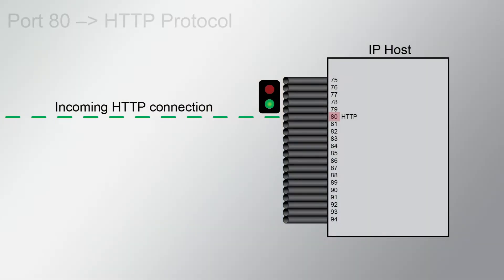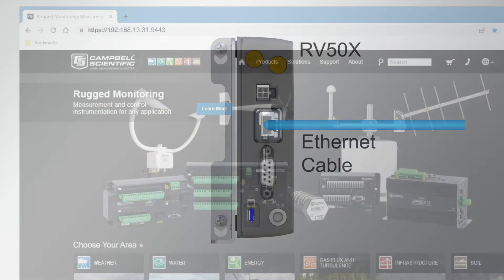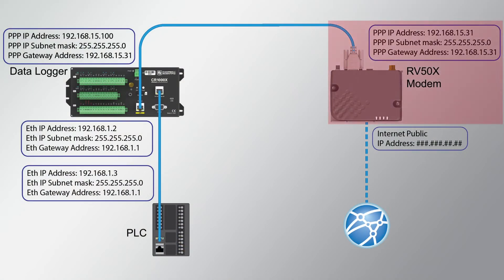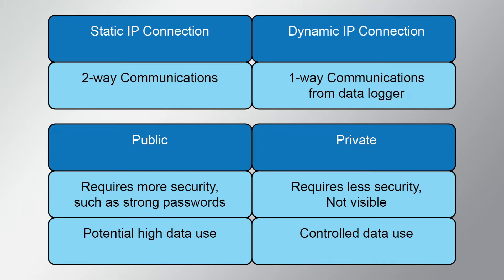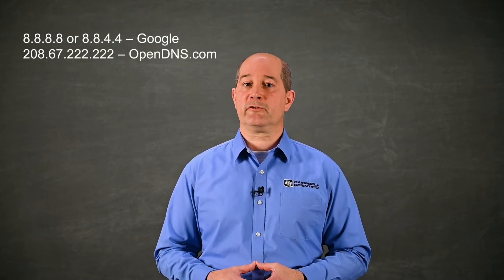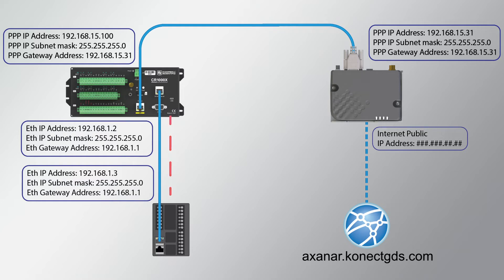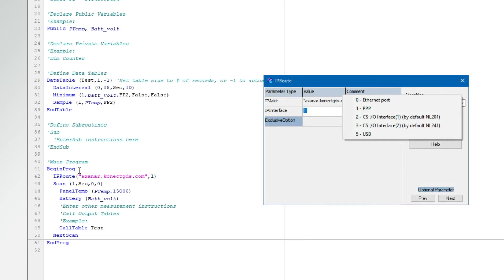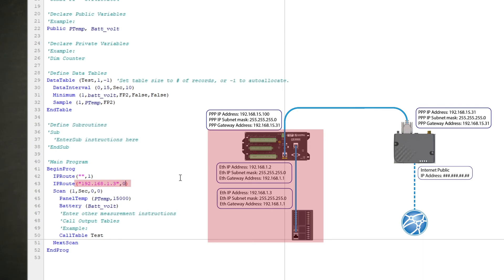IP Networking and Data Loggers Part 2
Campbell Scientific data loggers provide flexible IP connectivity solutions to meet data acquisition needs. Data loggers can be ordered with IP communication options built-in, or external Ethernet interfaces may be added.

In Part 1 of this video series, setting up IP communications between a CR1000X data logger, a RV50X cellular gateway and a modbus controller device is demonstrated.

In Part 2, configuring the data logger and the RV50X to communicate with external networks is demonstrated.

01:31 Port Forwarding
04:24 Domain Name Service
05:35 Data Logger Default Network
06:42 IPRoute() Instruction
08:19 Summary